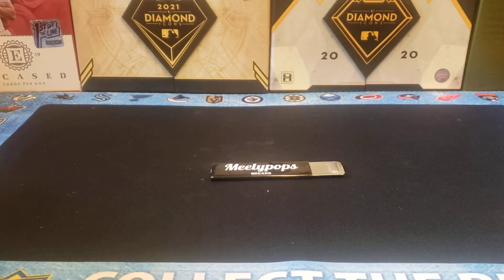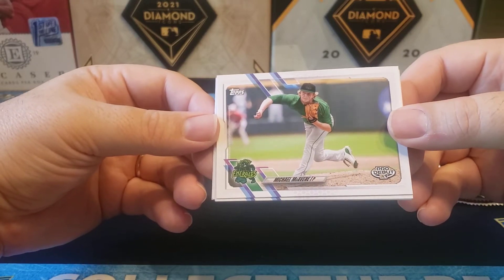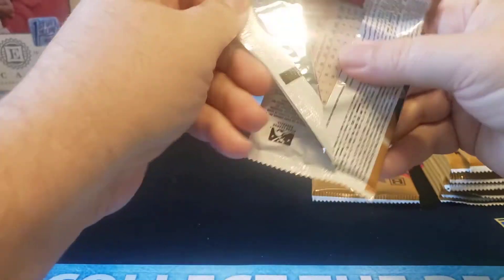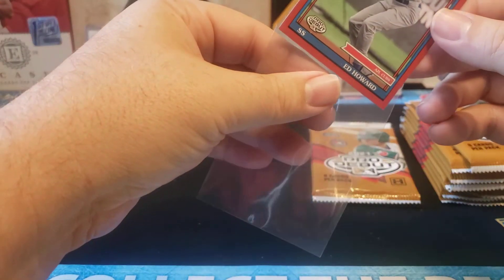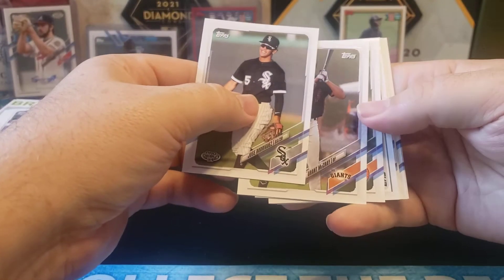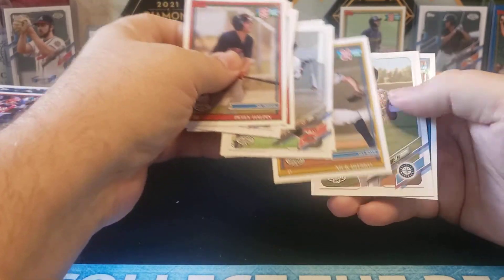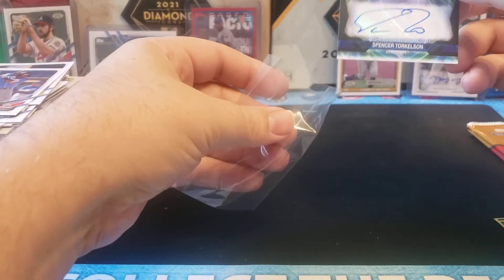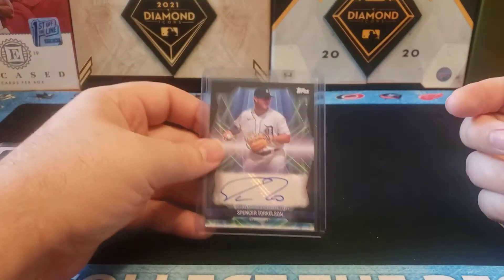2021 Topps Pro Debut Box Opening | 1/1 Top Prospect Auto!!!!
In this video, I open a box of 2021 Topps Pro Debut, which I picked up at my local card shop, The Meelypops Shop. This year, instead of featuring 2 autos and 2 relics, Pro Debut has 4 autos, making this an incredible value. Pulling that 1/1 auto was amazing. Definitely the best value box out there this year.